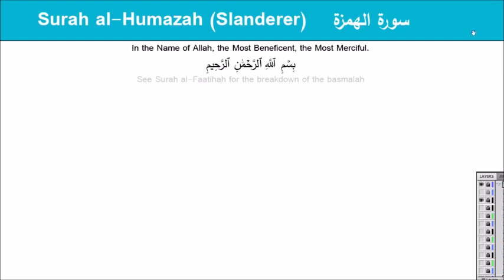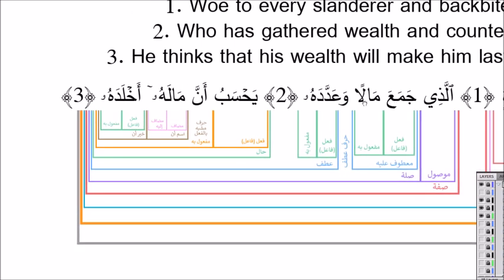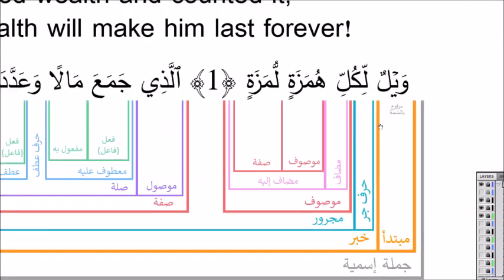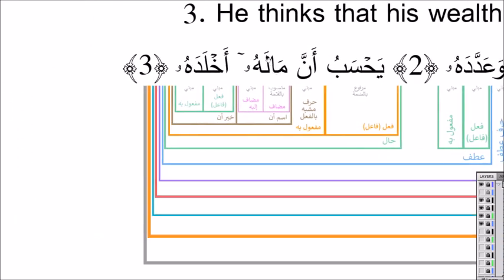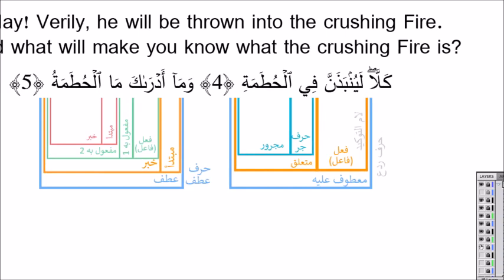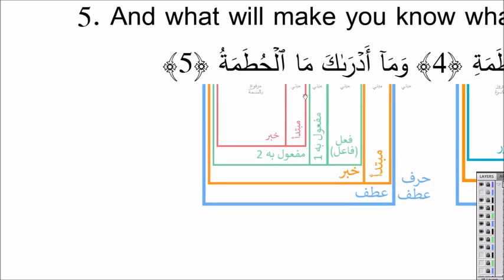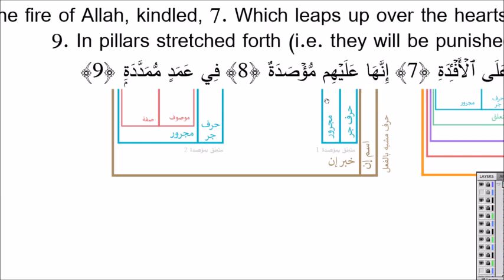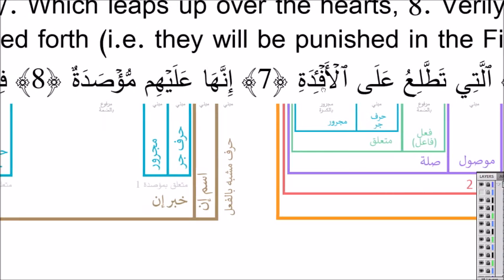Quran Grammar: 104 al-Humazah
Beginners I'raab lessons